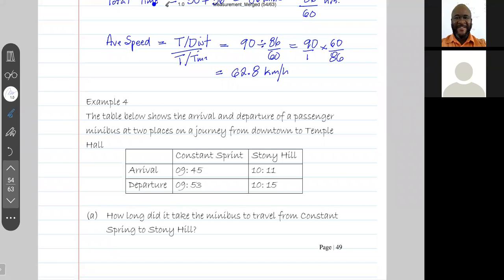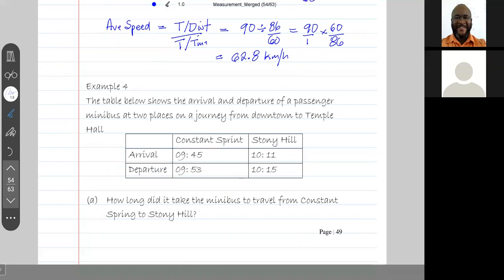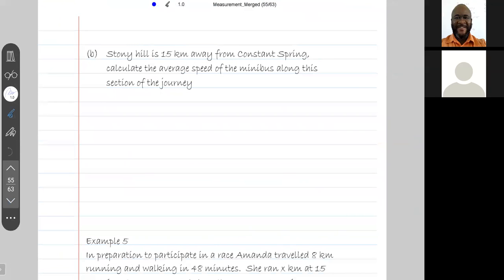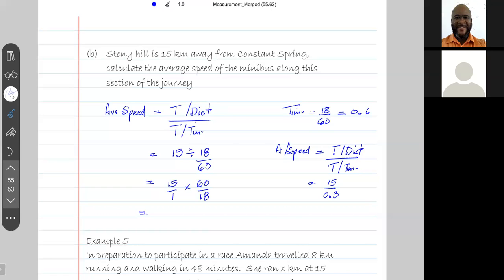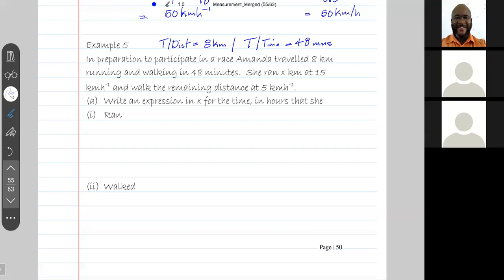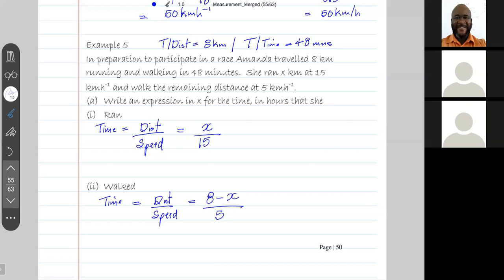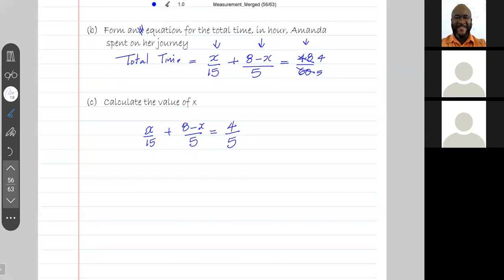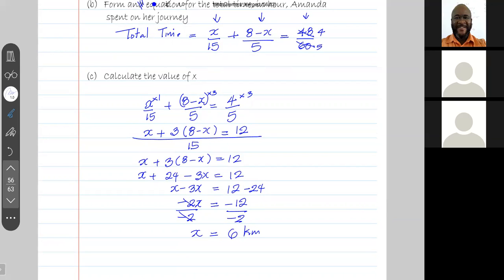Speed, Distance and Time 2